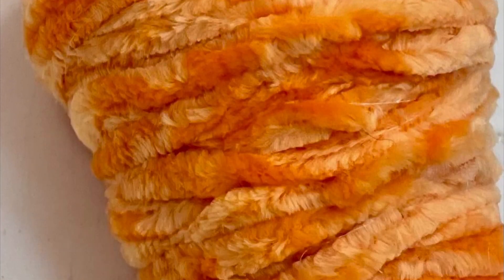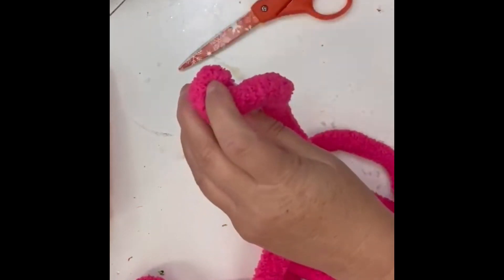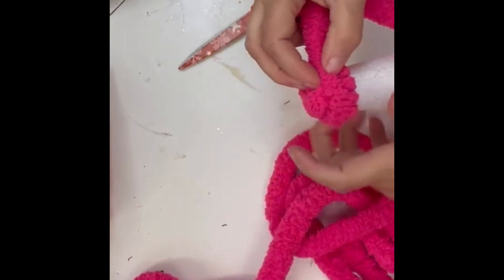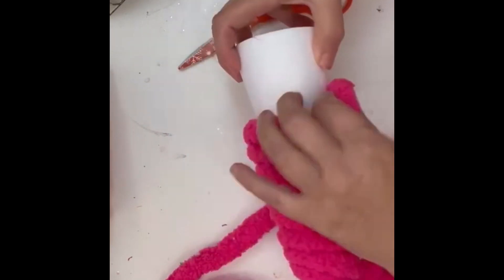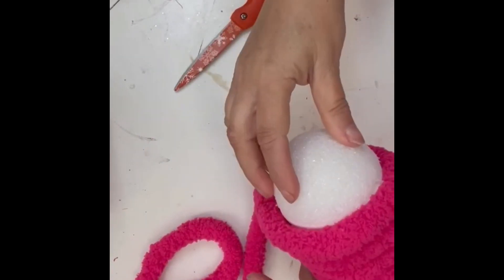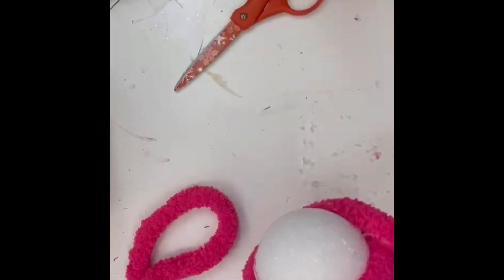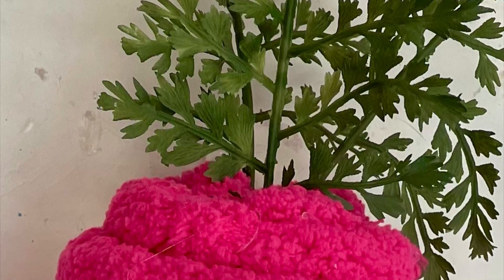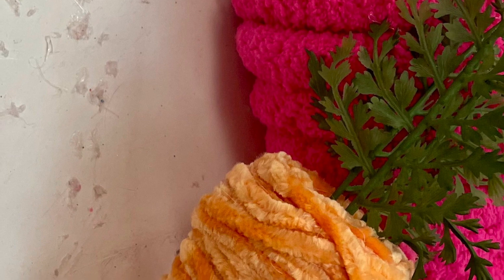My Movie 21